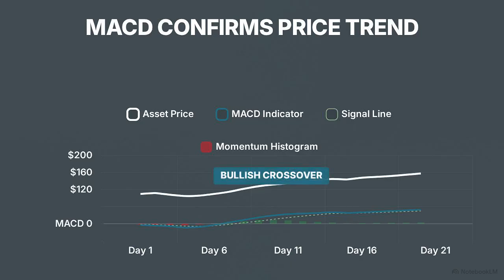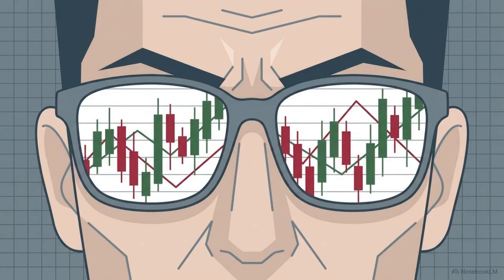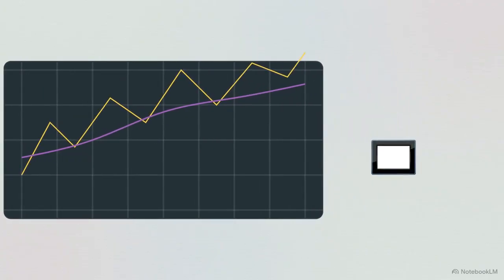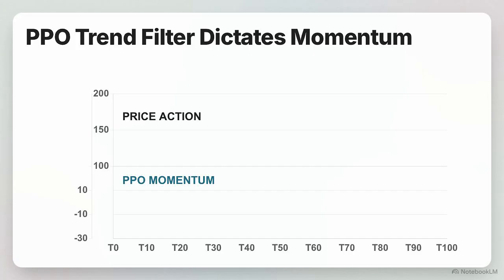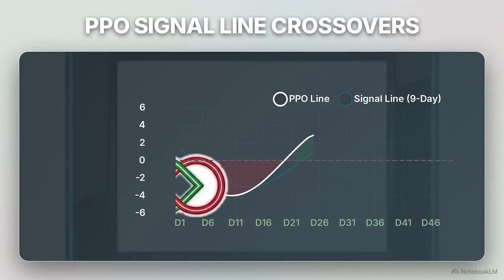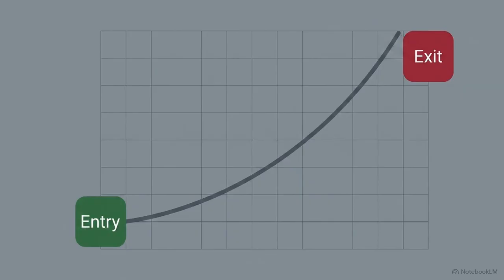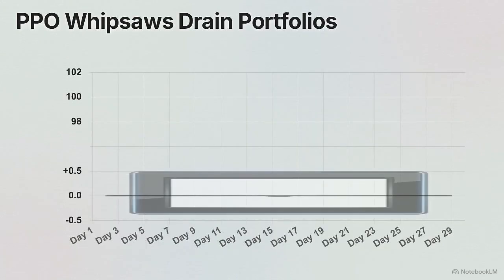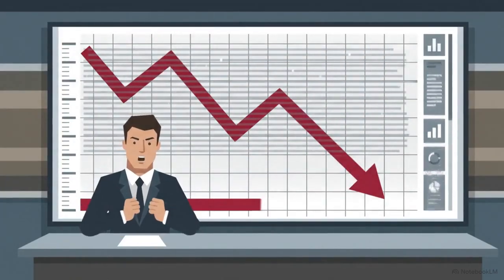Stop Guessing Forex Trends: Why the PPO Indicator Beats the MACD! 📈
Timing the forex market often feels like trying to catch lightning in a bottle, but successful traders don't rely on gut feelings—they rely on objective data
. If you want to stop guessing and start reading market momentum like a professional, the Percentage Price Oscillator (PPO) is your secret weapon
In this video, we break down exactly how the PPO indicator works and why it gives you a professional edge
. While it looks nearly identical to the popular MACD, the PPO measures the percentage difference between moving averages rather than absolute pip differences
. This crucial difference levels the playing field, allowing you to accurately compare the momentum of vastly different currency pairs—like the USD/JPY and EUR/USD—turning "apples and oranges" into a direct comparison
In this video, we cover the Three Pillars of a PPO Strategy:
The Centerline Crossover: Learn how to use the zero mark as your primary "trend filter" to determine if bulls or bears are in control
Signal Line Crossovers: Discover how the PPO line crossing its 9-day EMA can help you fine-tune your exact entry and exit opportunities
Spotting Divergence: The "holy grail" for trend traders! Find out how to spot when a trend is losing steam to get an early warning system for upcoming market reversals
Trading Best Practices: No indicator is a magic wand
. We also discuss how to avoid "whipsaws" in choppy markets, why you must combine the PPO with established support and resistance levels, and why a strict stop-loss is mandatory to protect your capital from sudden economic news releases
Ready to clear the noise and stay on the right side of the trend? Open your trading platform, add the PPO indicator, and start looking for your first zero-line crossover!